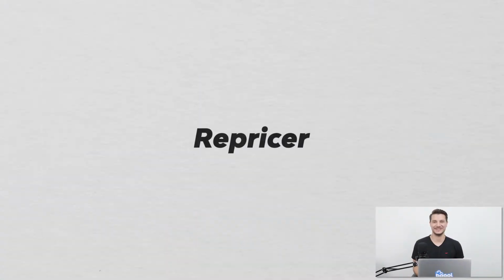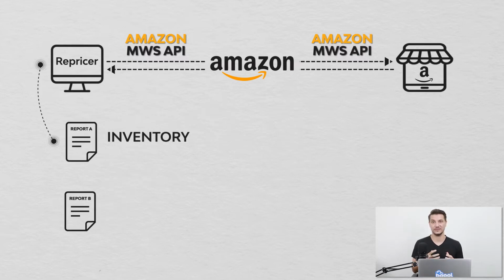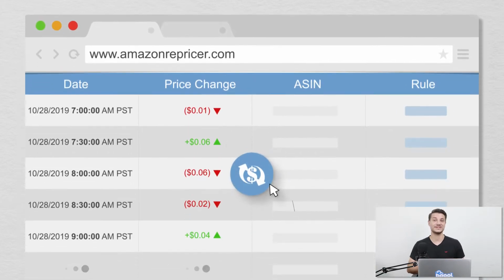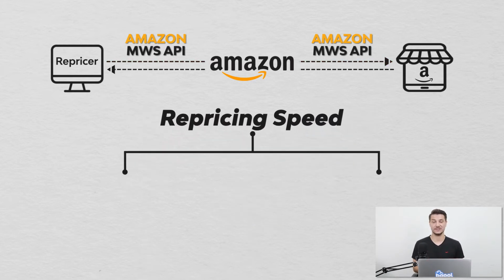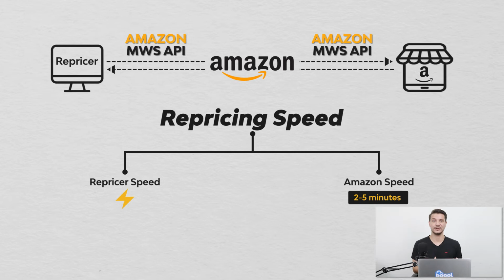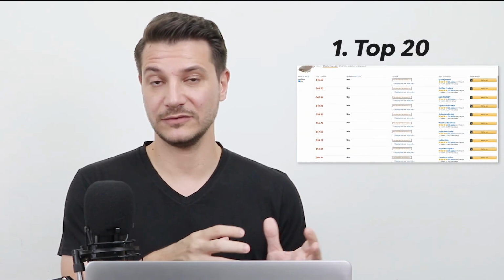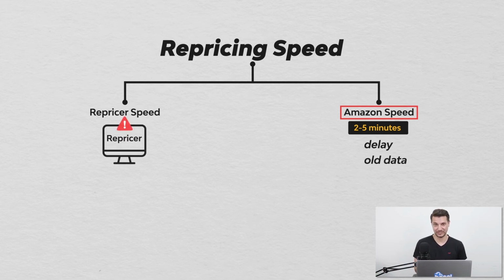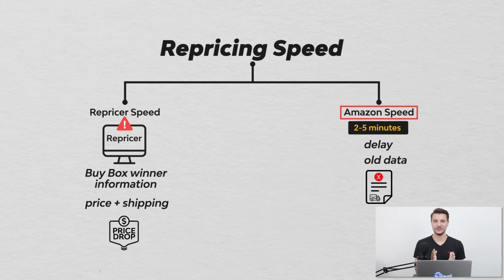How Does an Amazon Repricer Work & Connect with Your Amazon Store?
🎥 In this video guide, we will explore the inner working of an Amazon repricer and how it connects with your Amazon store.